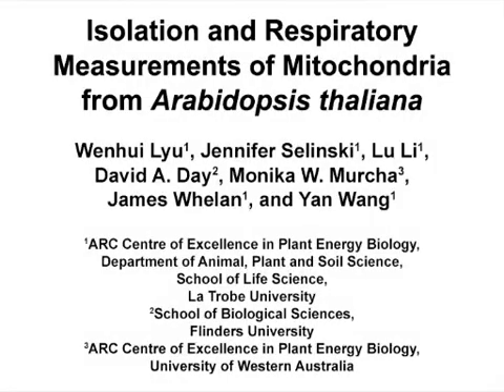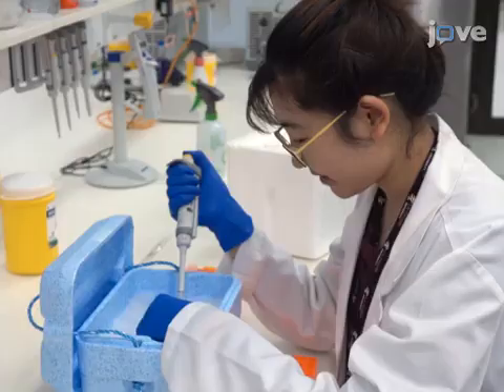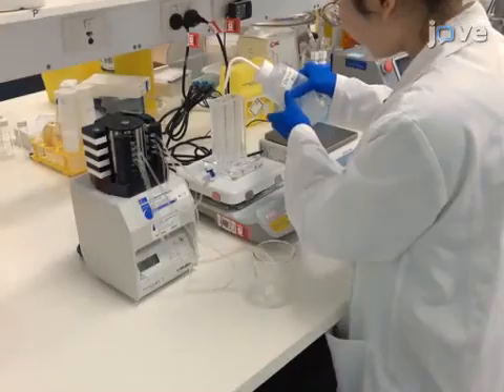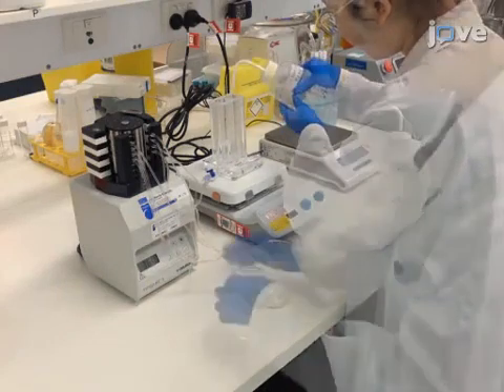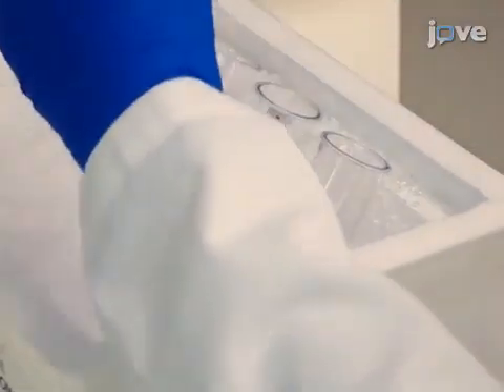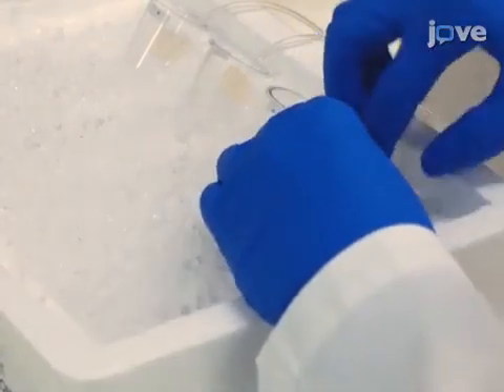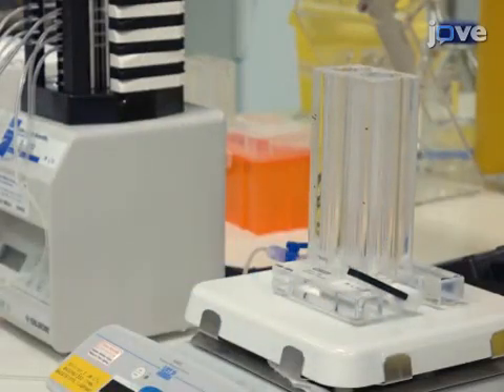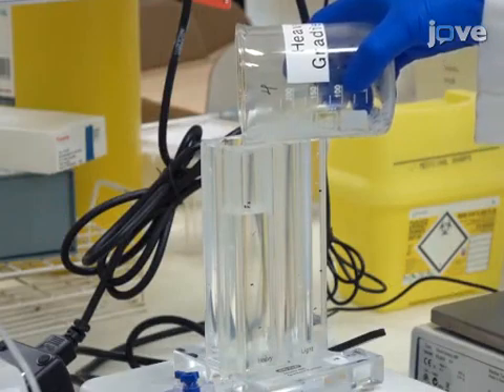Mitochondria Isolation and Respiratory Measurements | Protocol Preview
Isolation and Respiratory Measurements of Mitochondria from Arabidopsis thaliana -  a 2 minute Preview of the Experimental Protocol

Wenhui Lyu, Jennifer Selinski, Lu Li, David A. Day, Monika W. Murcha, James Whelan, Yan Wang
La Trobe University, ARC Centre of Excellence in Plant Energy Biology, Department of Animal, Plant and Soil Science, School of Life Science; Flinders University, School of Biological Sciences; University of Western Australia, ARC Centre of Excellence in Plant Energy Biology;

As mitochondria are only a small percentage of the plant cell, they need to be purified for a range of studies. Mitochondria can be isolated from a variety of plant organs by homogenization, followed by differential and density gradient centrifugation to obtain a highly purified mitochondrial fraction.